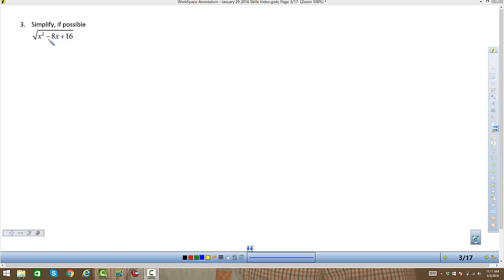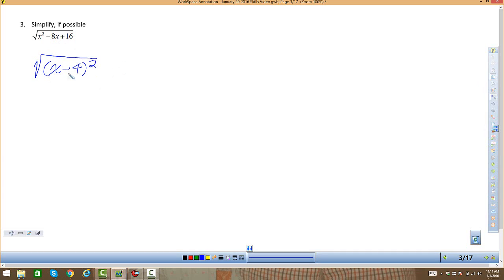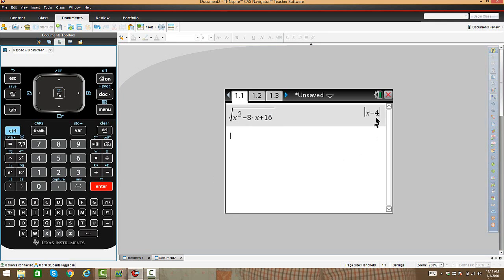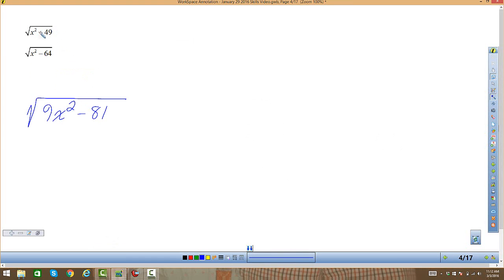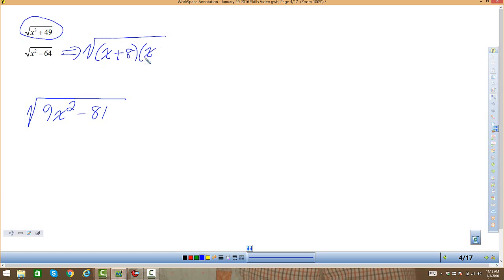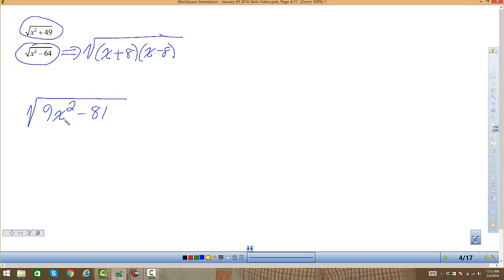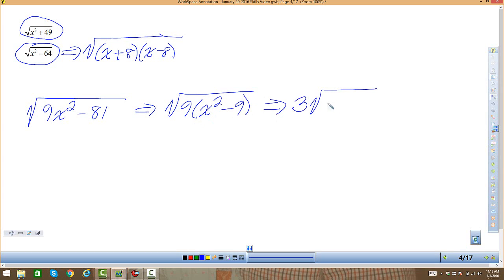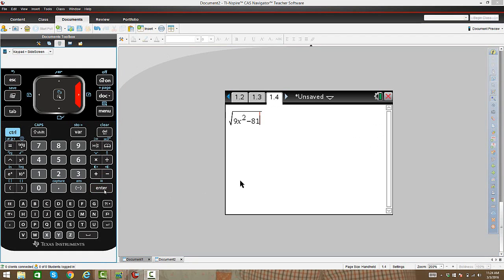Skills3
Simplifying square root expressions with quadratic expressions under the square root.